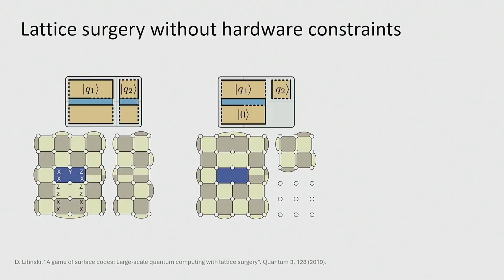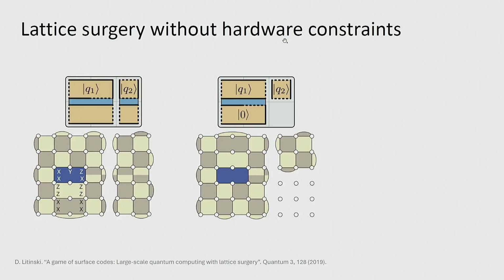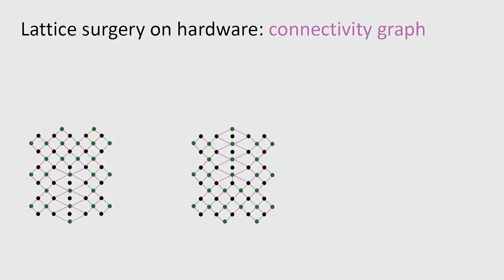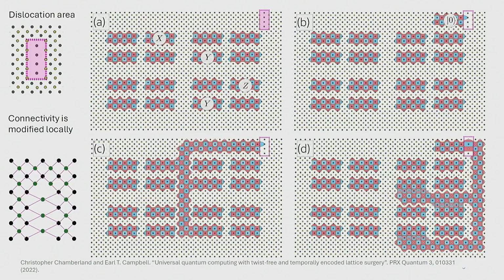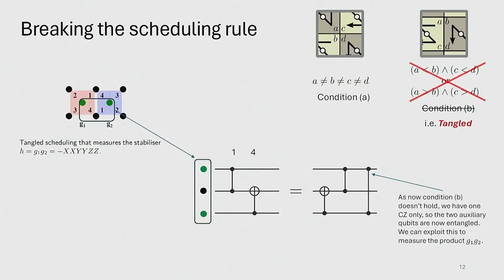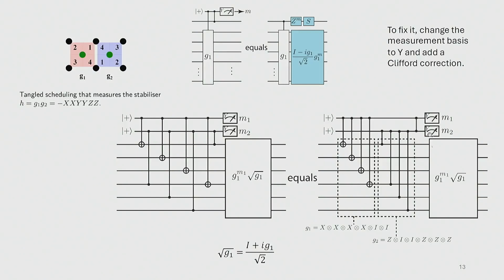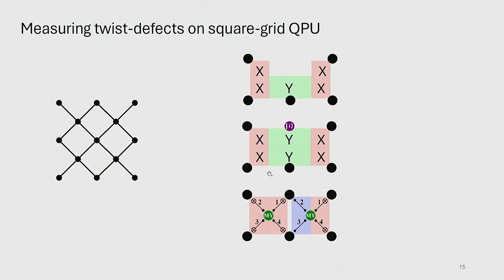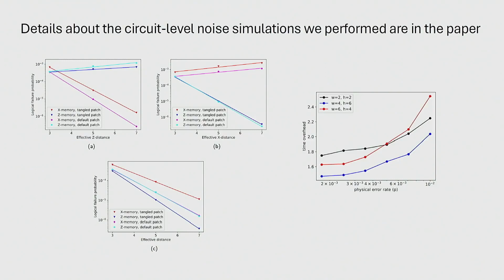Tangling schedules eases hardware connectivity requirements for quantum error correction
Gyorgy Geher presents at APS March 2024